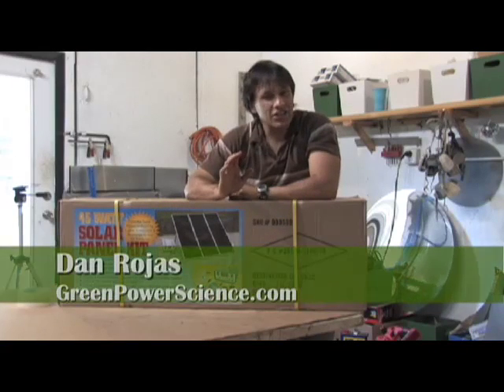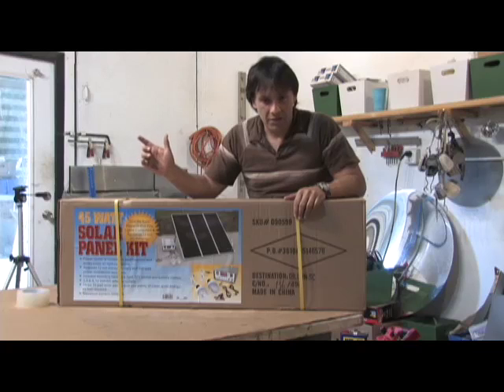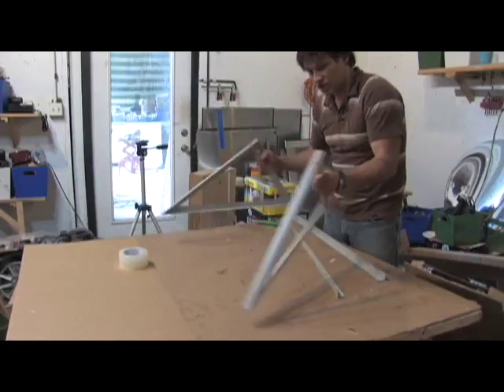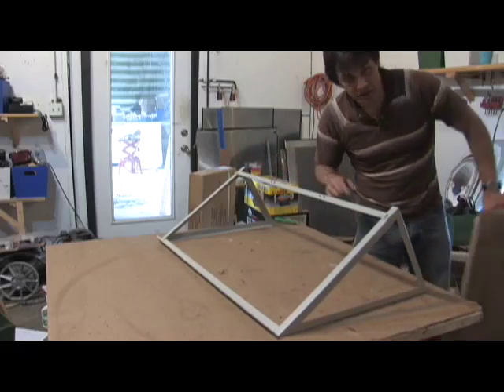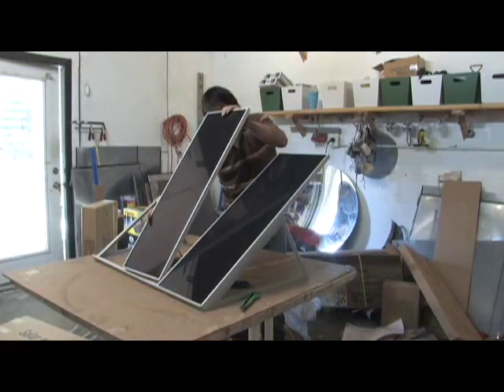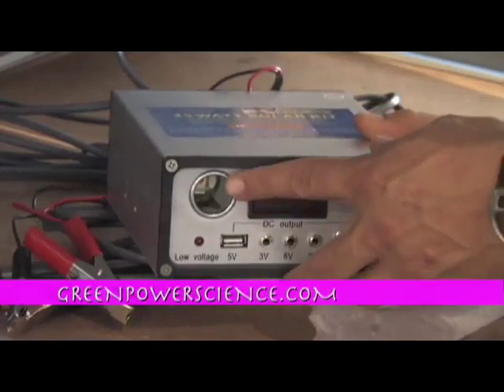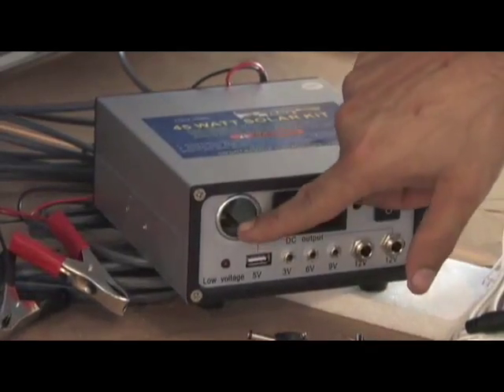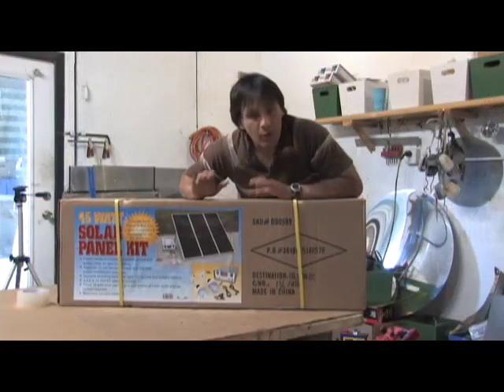SOLAR PANELS Photovoltaic, Harbor Freight, DIY INSTALLATION Training Video Solar Electric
Harbor Freight DIY solar panel installation from amorphous solar panels.How to assemble stock solar panels for DIY installation. These are water tight amorphous panels that will not suffer water damage. Free Solar Training Video.